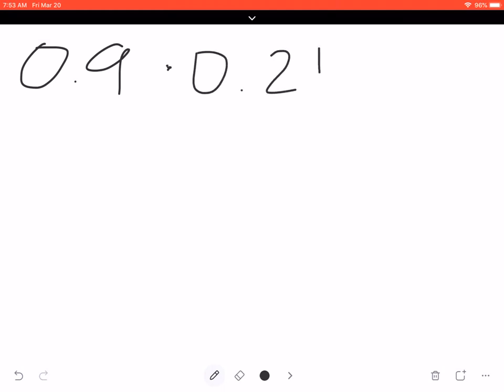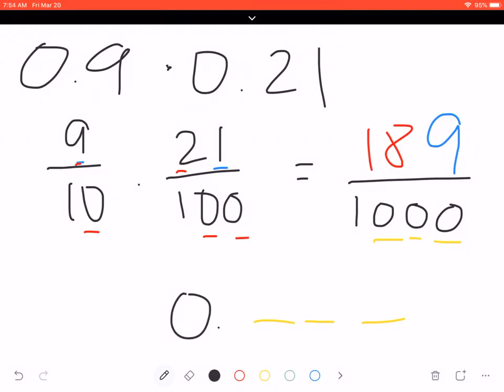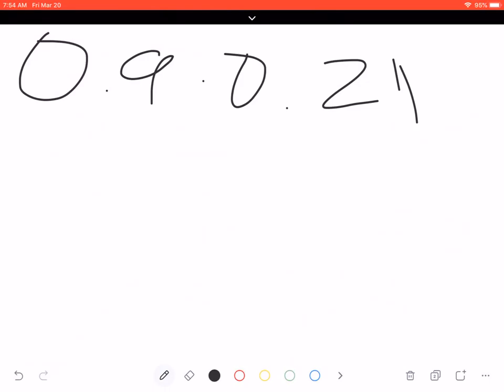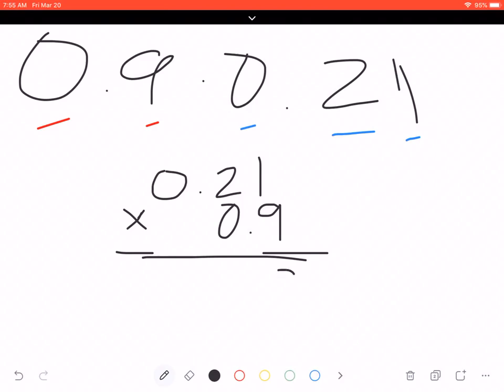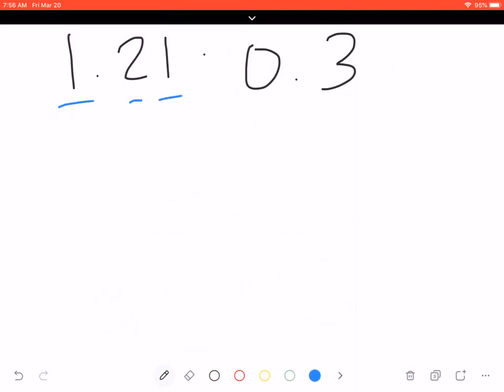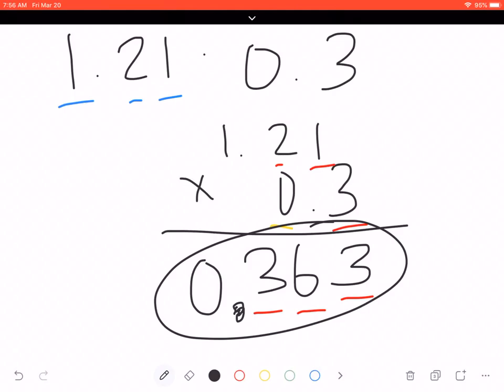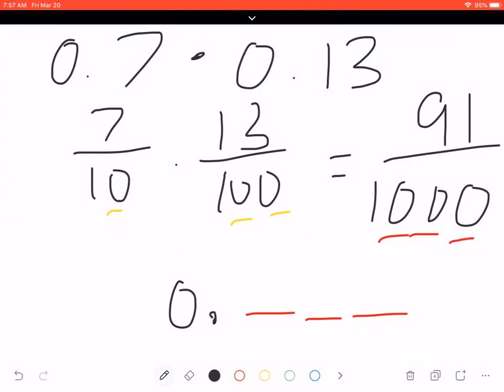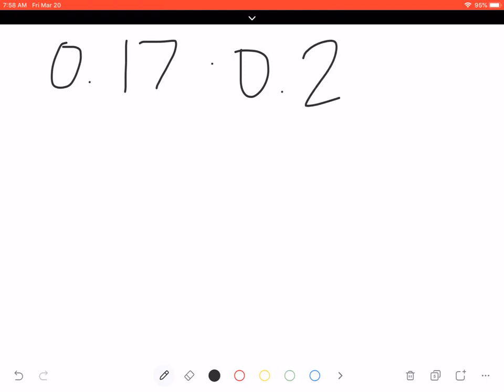Decimal multiplication review